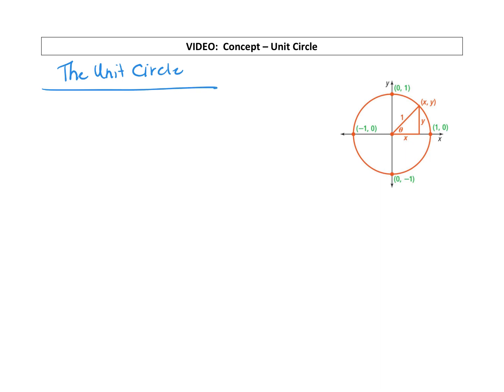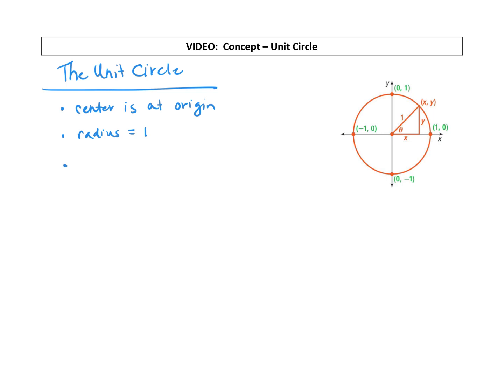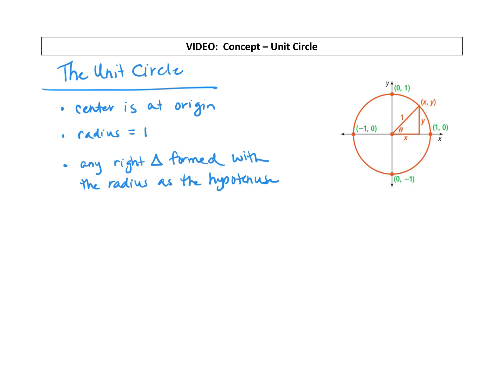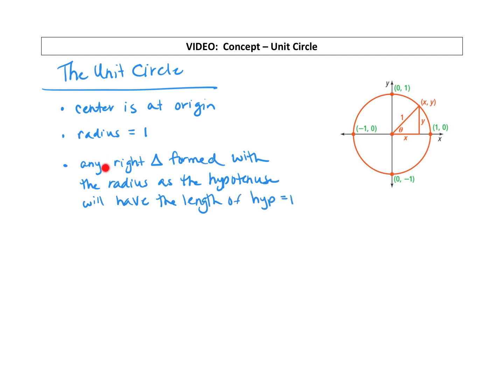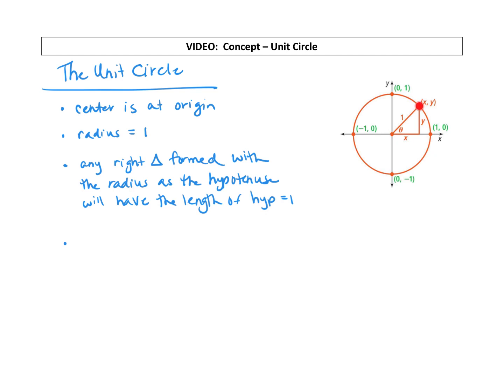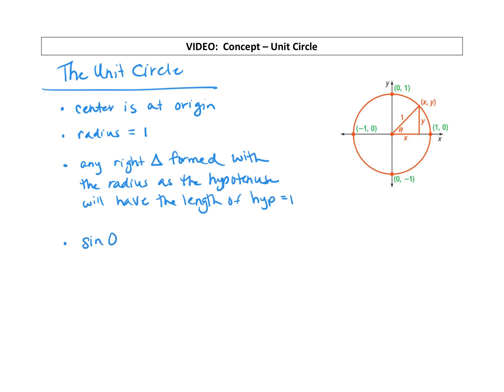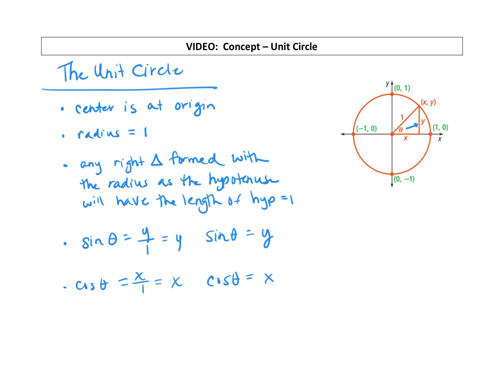Concept — Unit Circle